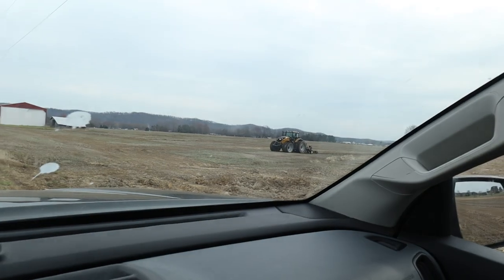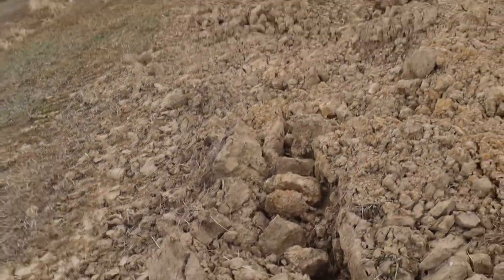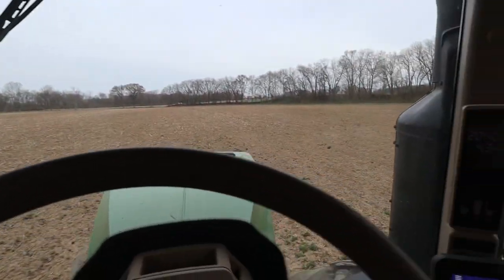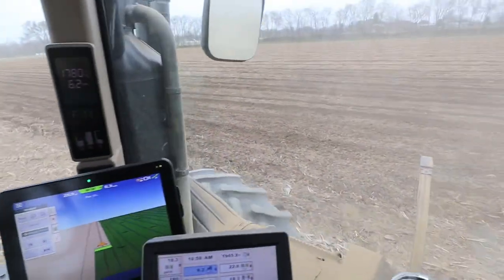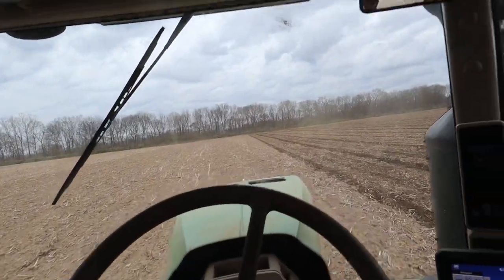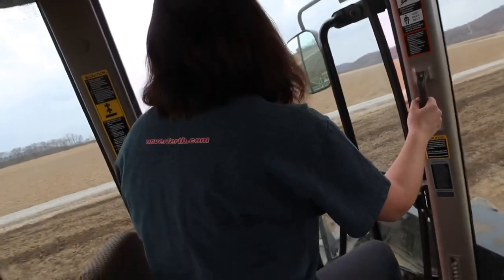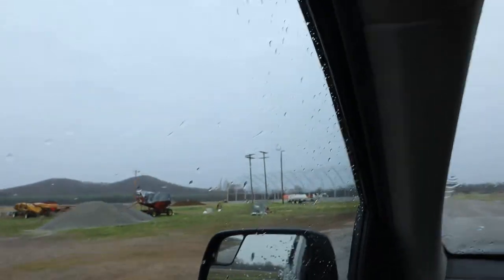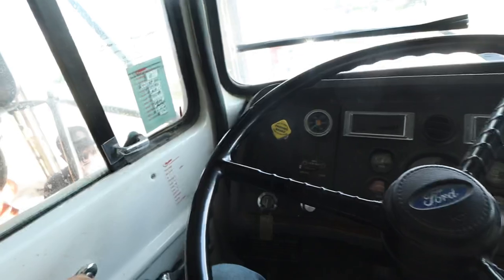She Takes her First Tractor Ride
Day two of using the 9410r John Deere on the turbomax but Kayla came for a ride today.

Merchandise

620 HP TRACTOR STUCK!